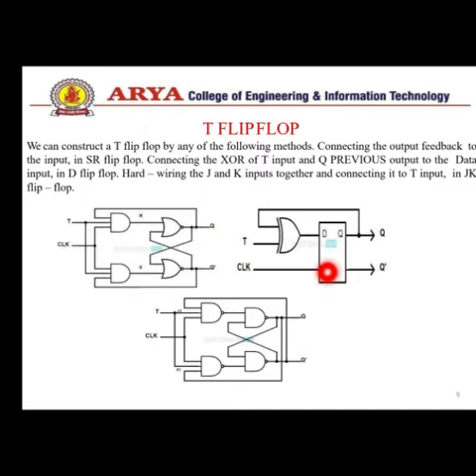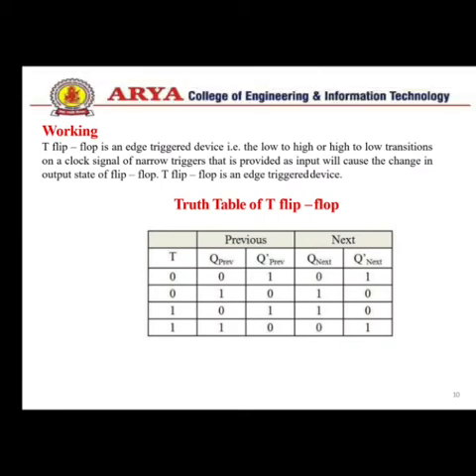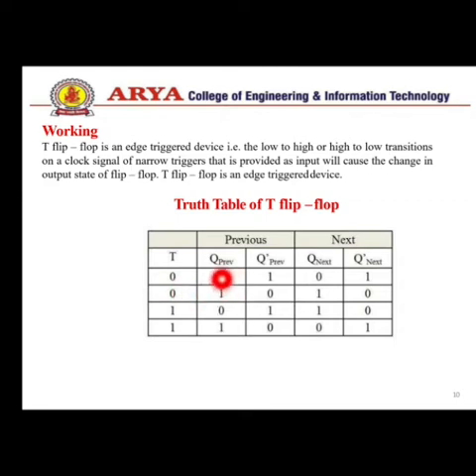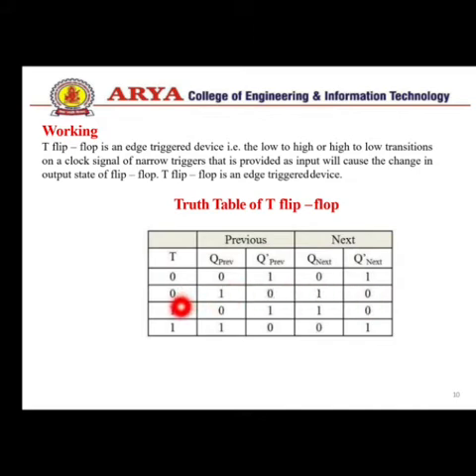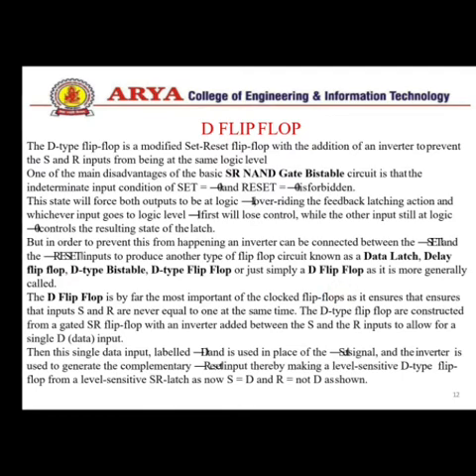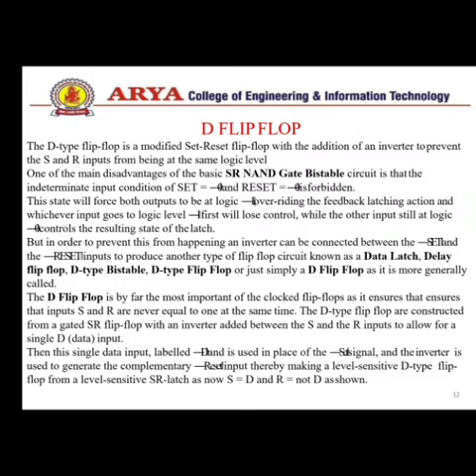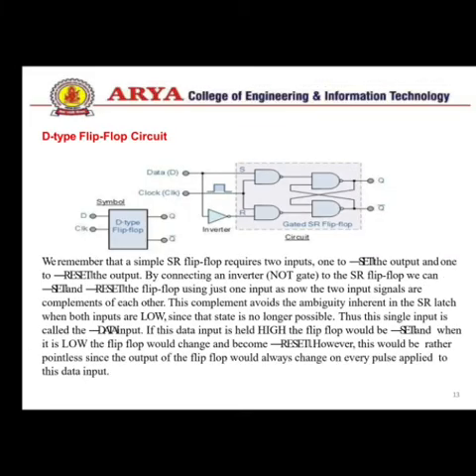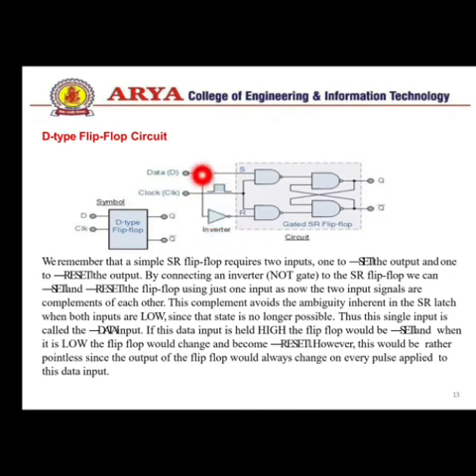Digital Electronics Unit-5 Sequential Circuits Part-C By Er. Astha dadheech